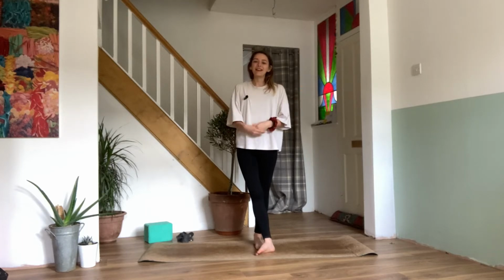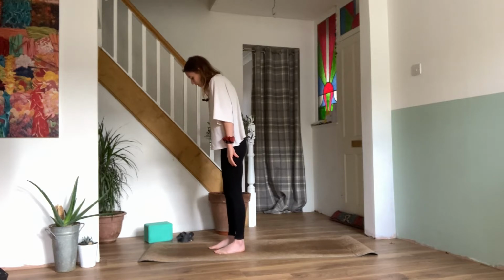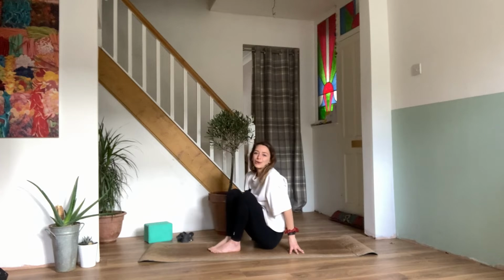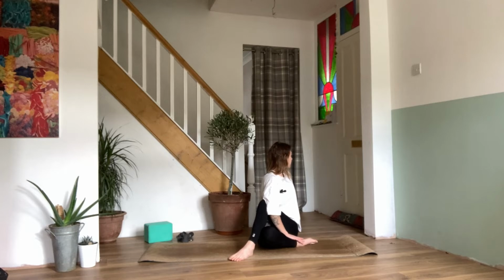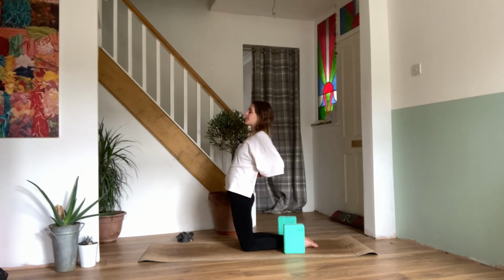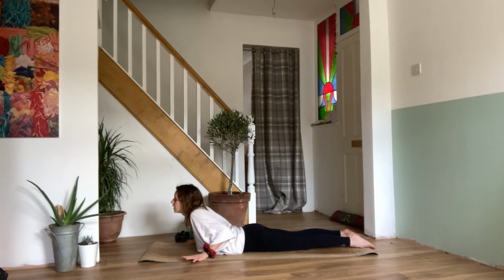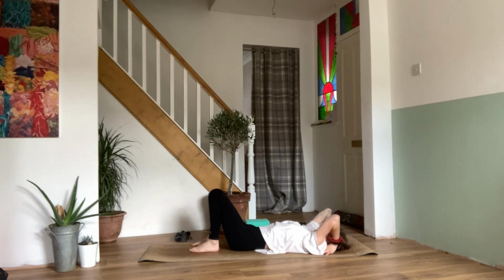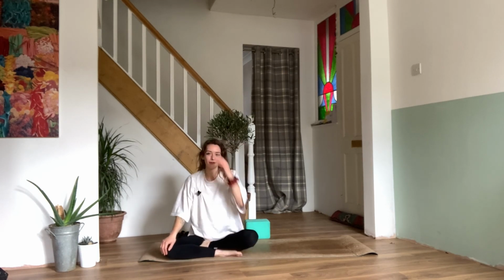Yoga for the Heart/Anahata Chakra | Yoga for Beginners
Bring some balance and harmony to your heart chakra with this short & sweet yoga flow!

💌SIGN UP to my weekly Newsletter to receive EXCLUSIVE DISCOUNTS, class schedules, tips for your yoga practice and more!
🌝 Be a part of the Warrior Yoga community at;